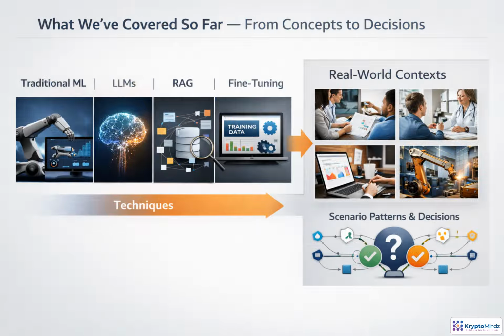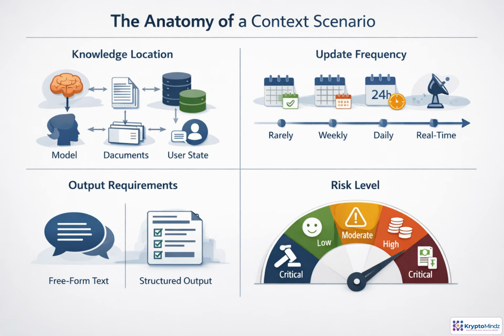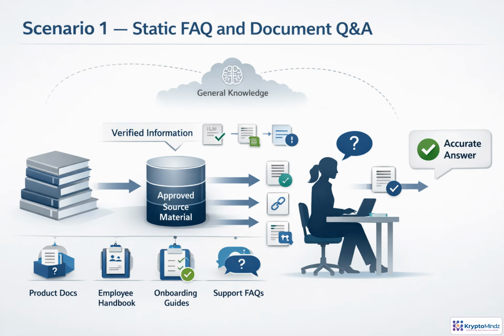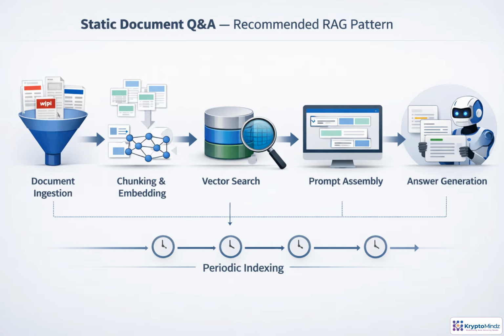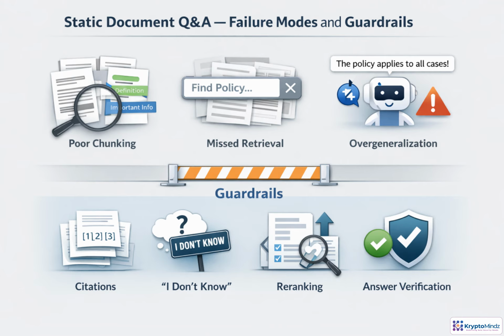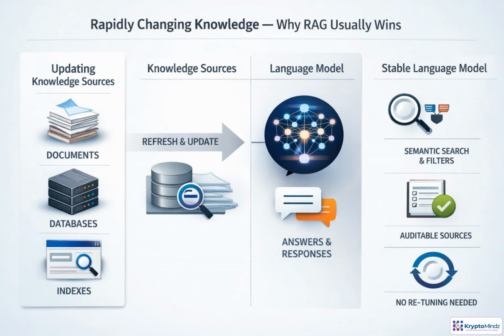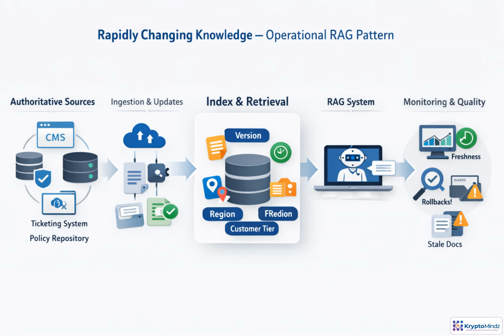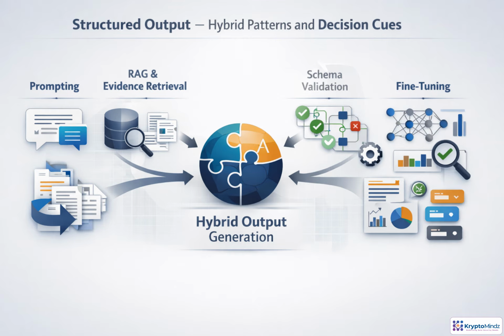RAG, Fine-Tuning or ML? Choosing the Right AI Architecture | Module 4.1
Choosing between RAG, fine-tuning, classical machine learning, and large language models is an architecture decision—not just a tooling decision. In this Module 4.1 lesson, learn how to diagnose the context problem, evaluate freshness and citation requirements, and select an AI architecture with controllable failure modes.

This practical guide covers LLMs, retrieval-augmented generation (RAG), fine-tuning, traditional machine learning, and hybrid AI systems for enterprise use cases including HR assistants, product documentation bots, structured outputs, and trusted retrieval systems.

Key takeaways:
- Identify recurring context problem patterns in AI applications
- Ask the 4 diagnostic questions before choosing an architecture
- Understand when RAG is the right fit for document Q&A and static knowledge
- Know why fine-tuning is not ideal for storing changing facts
- Match requirements like freshness, citations, strict formatting, and business rules to the right solution
- Think in terms of controllable failure modes, not the fanciest technique

Course progression: This is Module 4, following the core building blocks of traditional ML, LLMs, RAG, and fine-tuning. Expect a practical decision-making lesson that connects technical concepts to real enterprise use cases such as HR assistants, product documentation bots, structured outputs, and trusted retrieval systems.